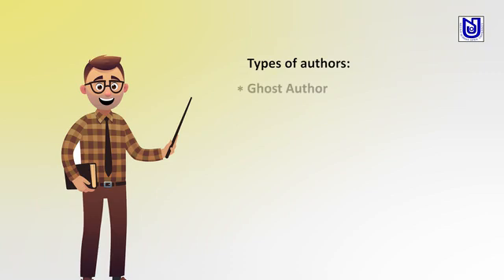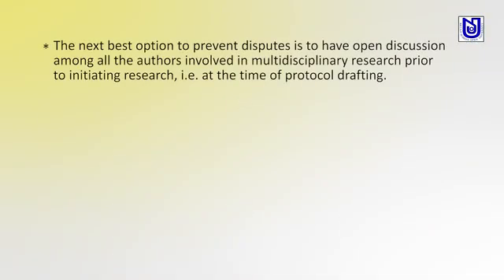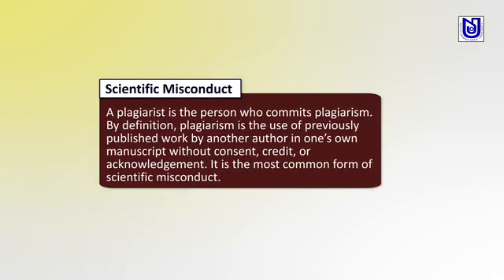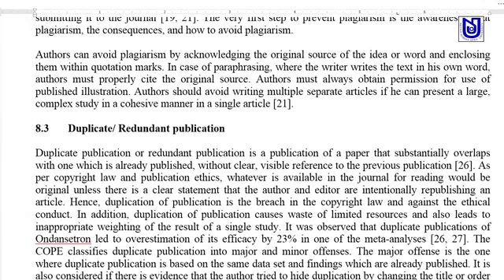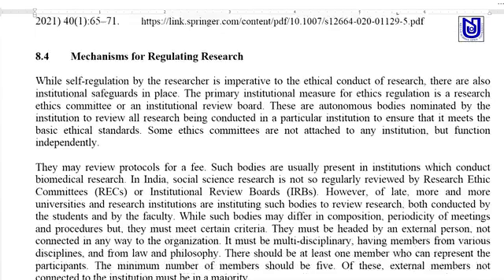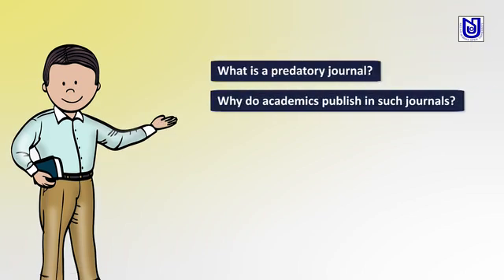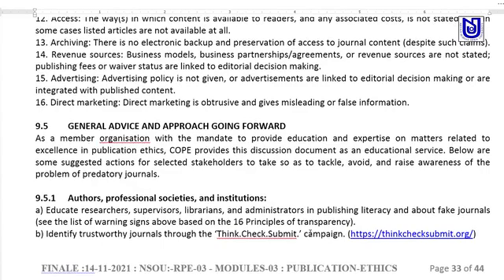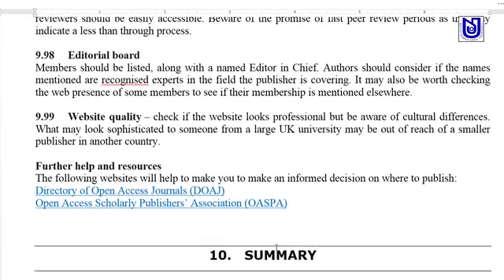Module-3, Unit-15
[i] Violation of Publication Ethics, Authorship and Contributor ship
[ii]Identification of Publication Misconduct, Complacent & Appeals
[iii]Predatory Publishers & Journals